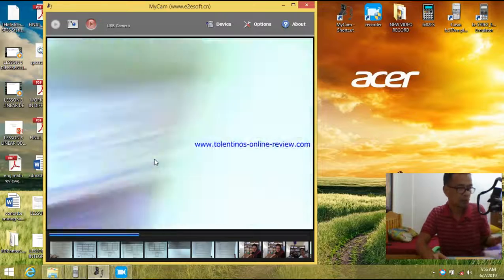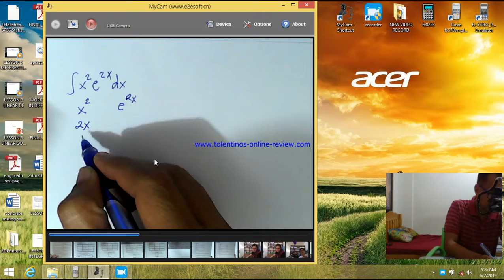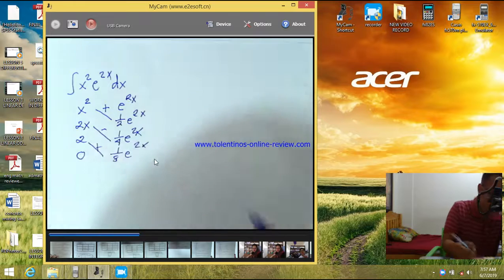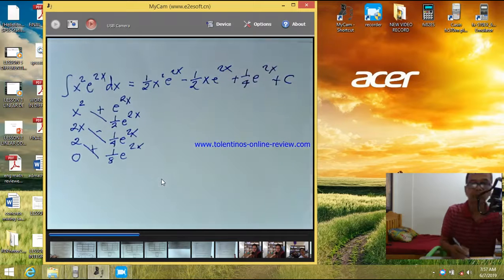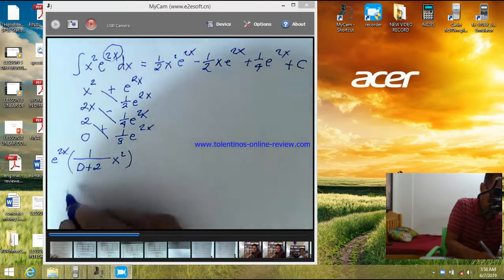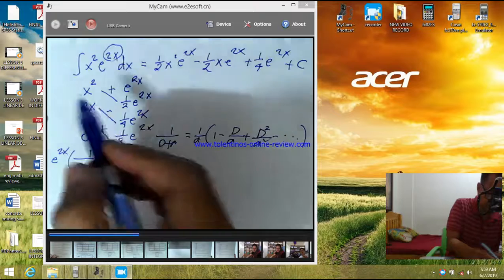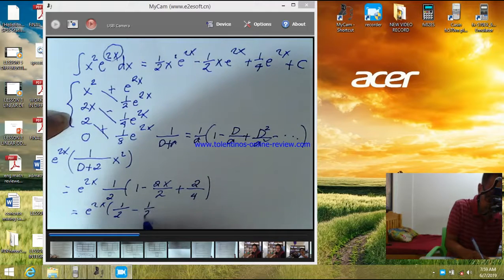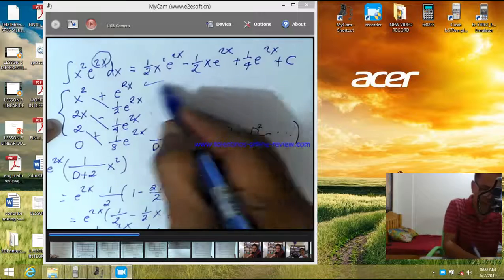CALCULUS INTEGRATION TECHNIQUE